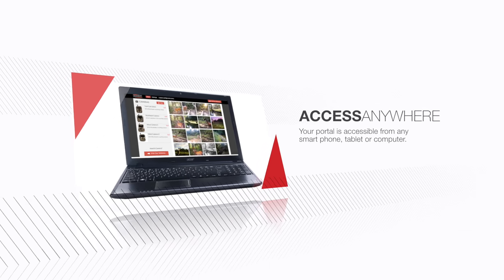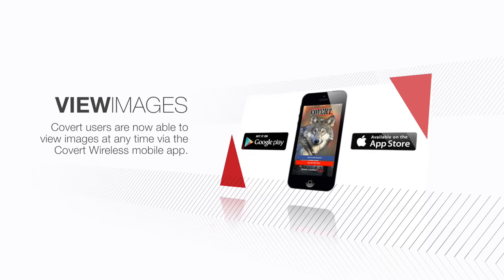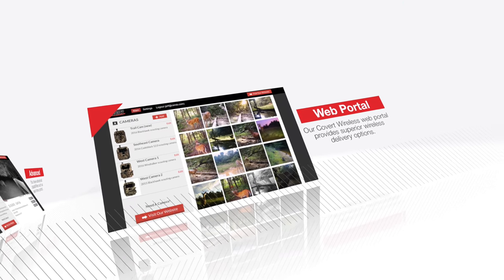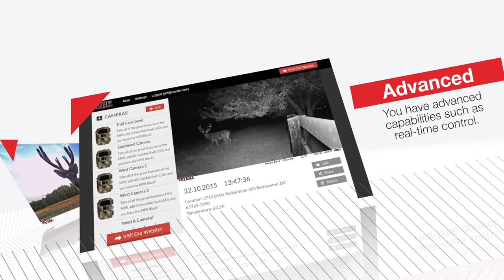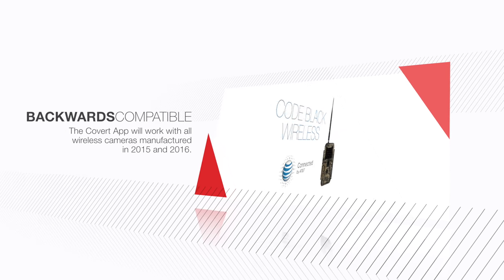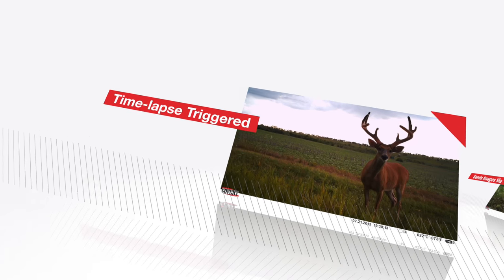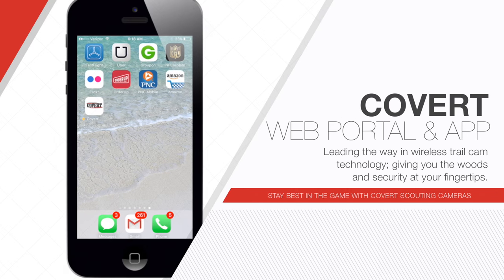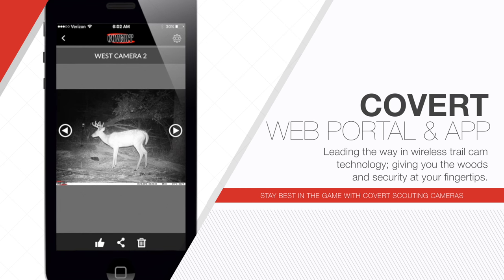2016 Covert App & Portal